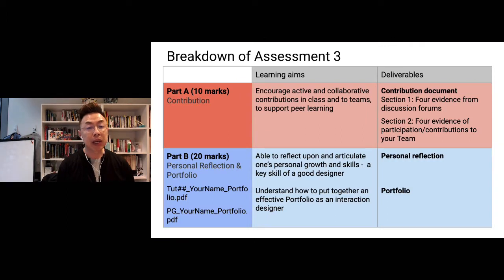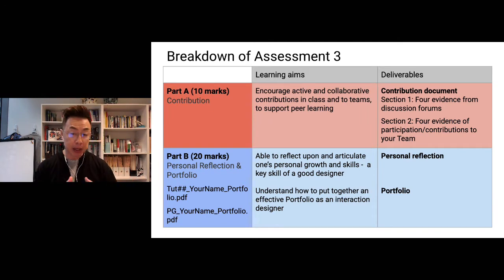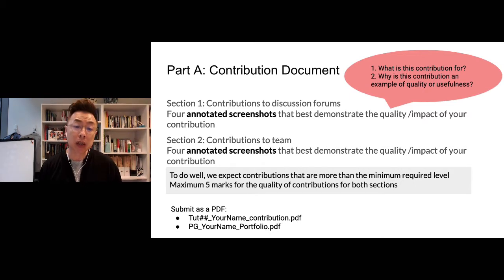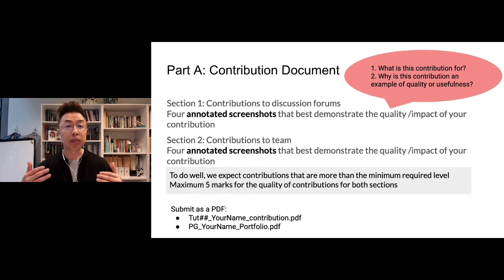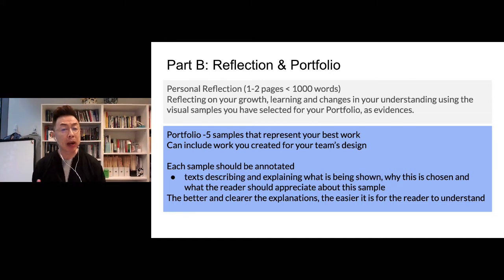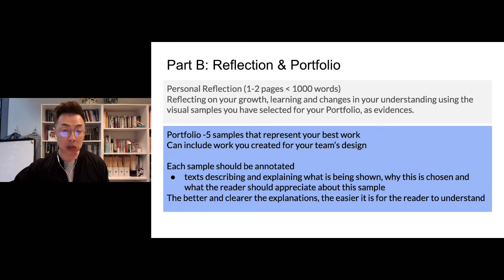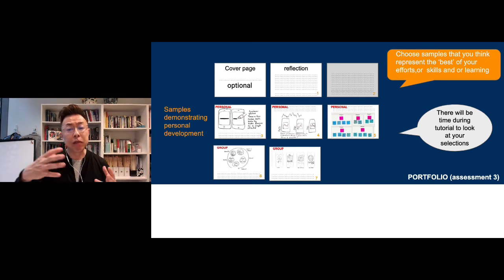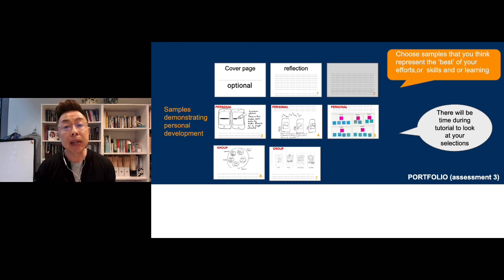Video 16: Explaining Assessment 3